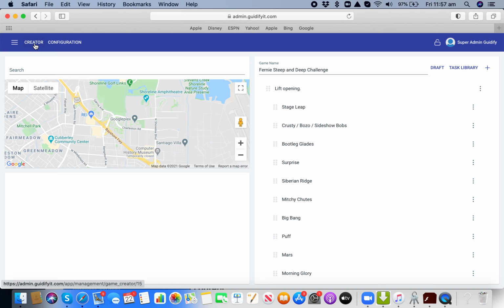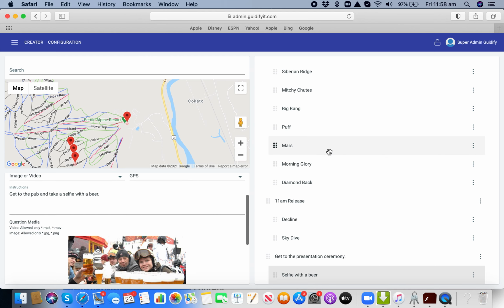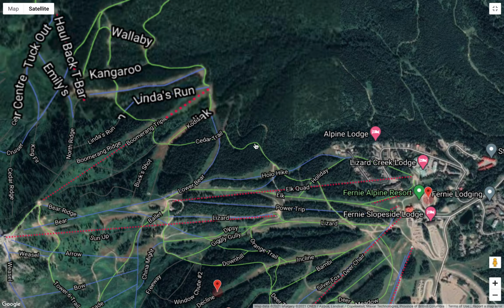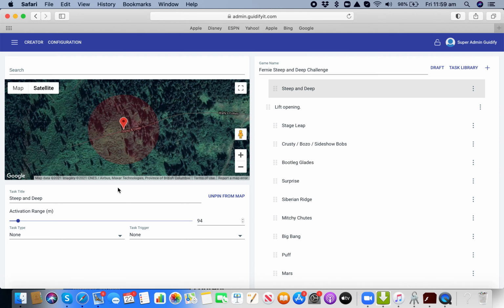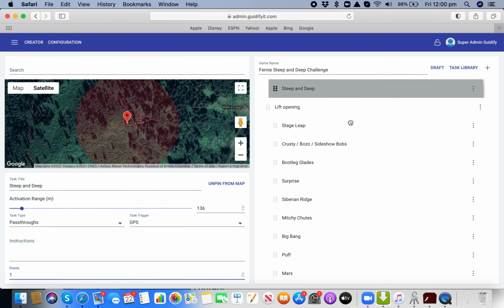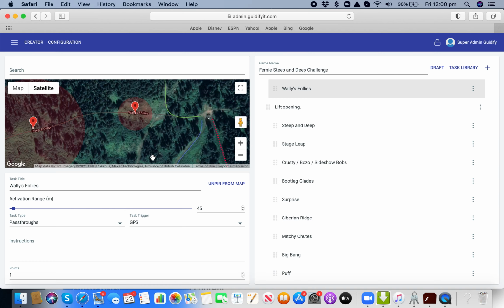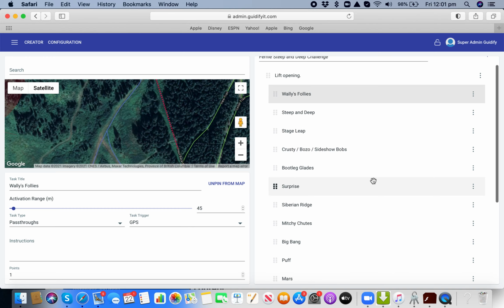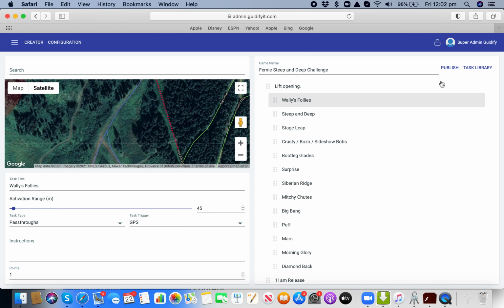Guidify orienteering video demo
Demonstration on how to create an athletic orienteering event using the Guidify Admin Panel.